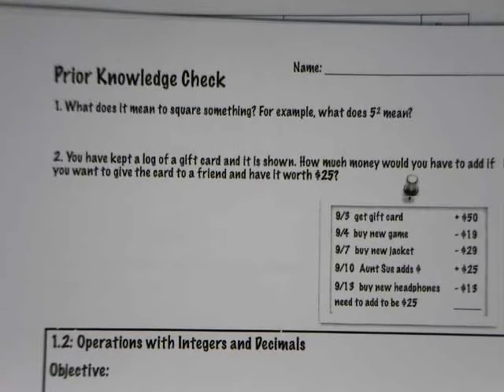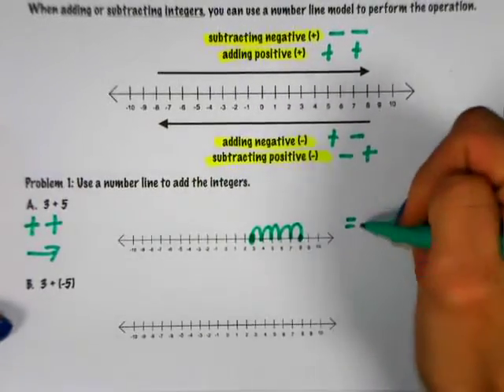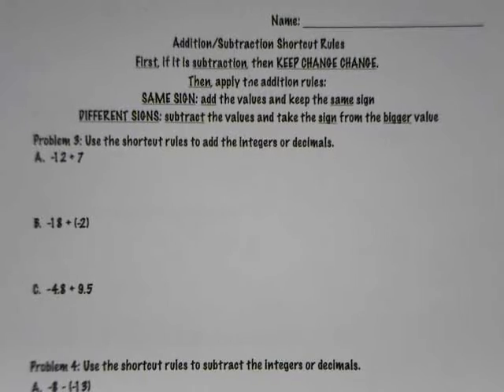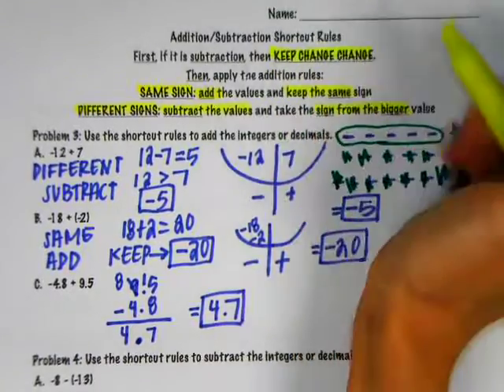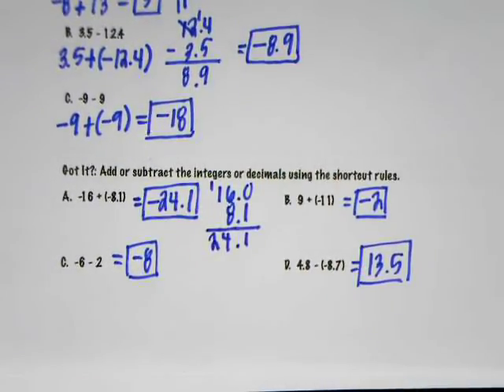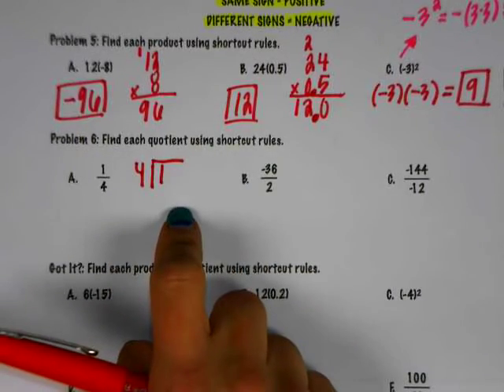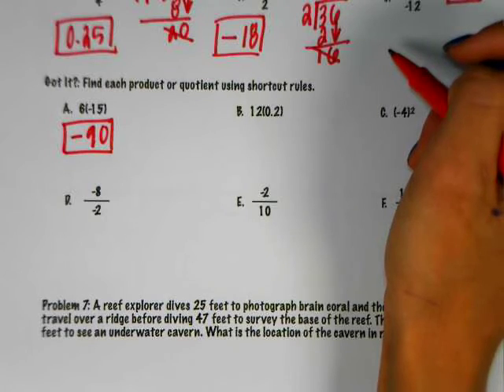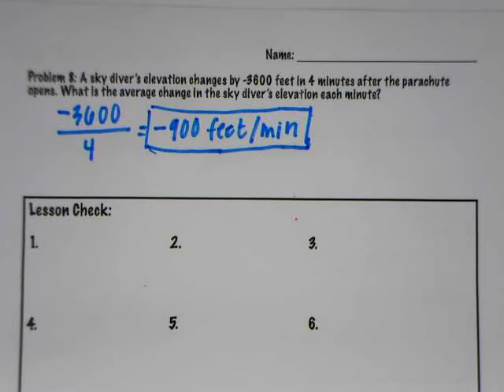1.2 Lesson Video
Using a Number Line Model: 4:44
Problem 1: 5:28
Problem 2: 7:33
Got It? 1/2: 10:32
Addition/Subtraction Shortcut Rules: 11:18
Problem 3: 12:40
Problem 4: 17:00
Got It? 3/4: 22:00
Multiplication/Division Shortcut Rules: 23:30
Problem 5: 24:02
Problem 6: 28:16
Got It? 5/6: 35:08
Problem 7: 36:37
Problem 8: 39:34
Lesson Check: 41:57
Lesson Check Answers: 44:56